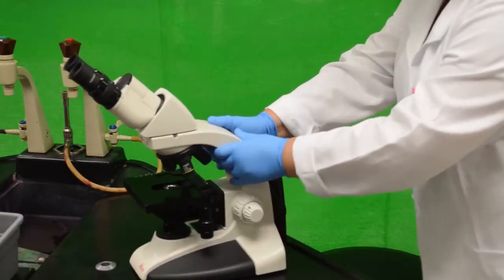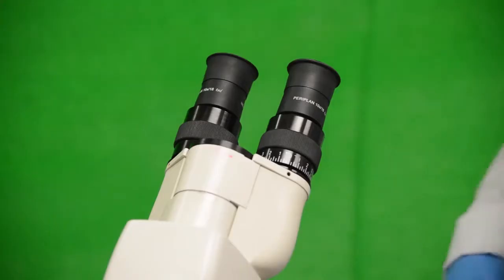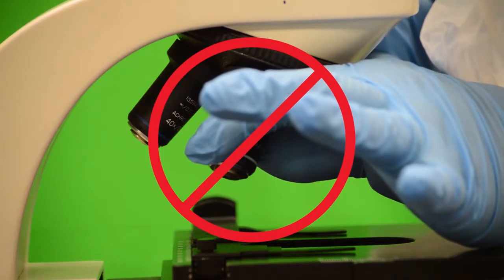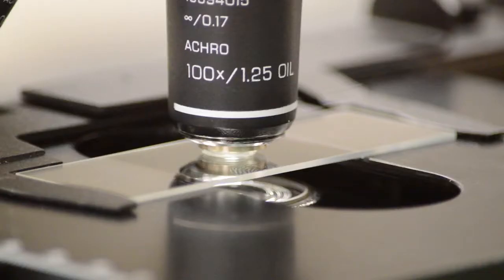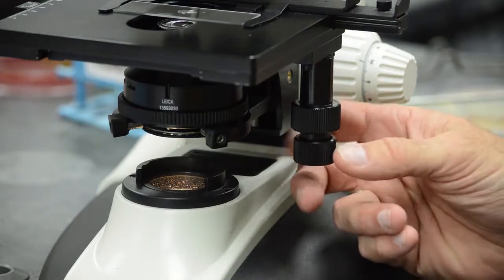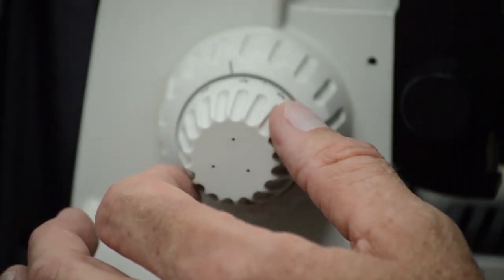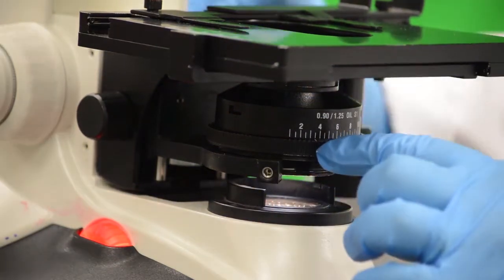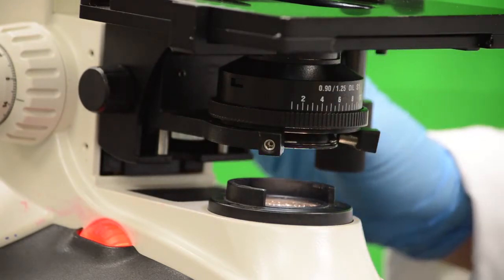microscope use basics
The basic process of using a microscope and the different components.
This is part of a series of videos on this subject.